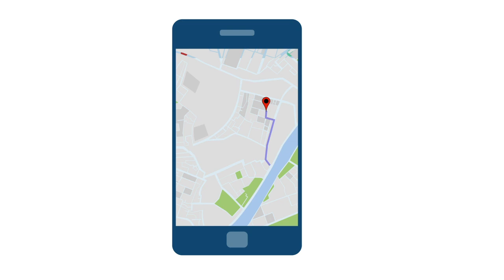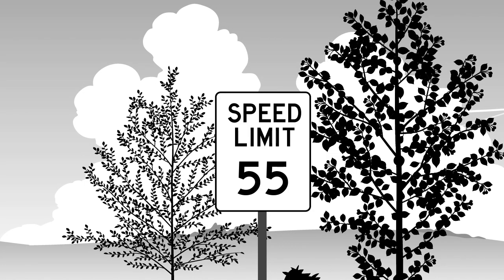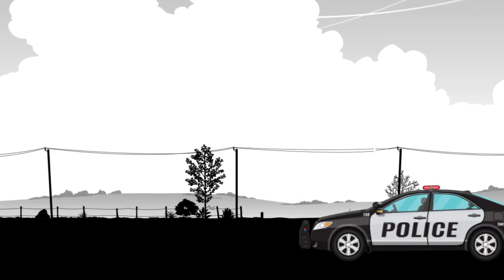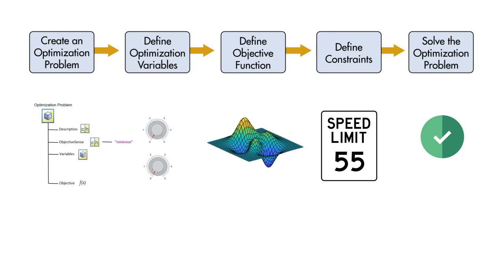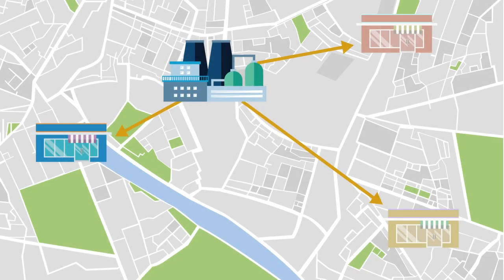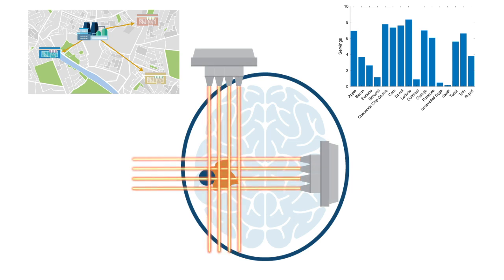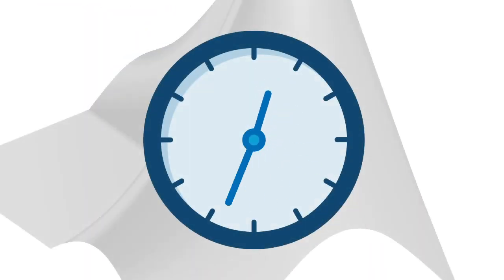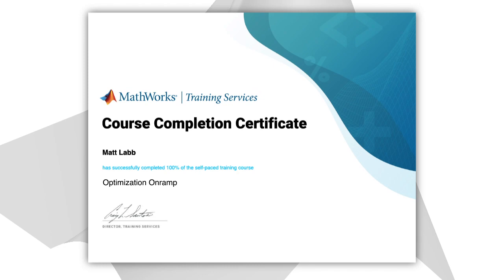Optimization Onramp Overview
Learn about optimization in the Optimization Onramp, a free, self-paced online course that provides hands-on experience with solving optimization problems in a web-based version of MATLAB®. Topics covered in Optimization Onramp include:

- Creating an optimization problem
- Defining relevant variables and the function upon which they depend
- Adding constraints to possible solutions and finding the optimal solution
- Solving three realistic optimization problems, such as determining the best location for a factory that provides inventory to three stores